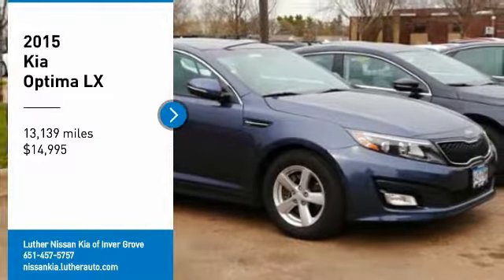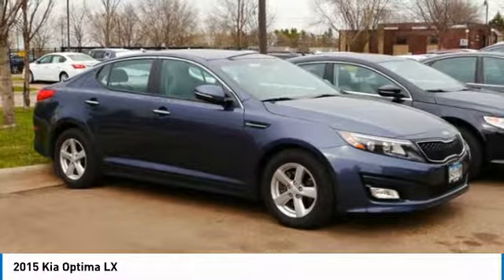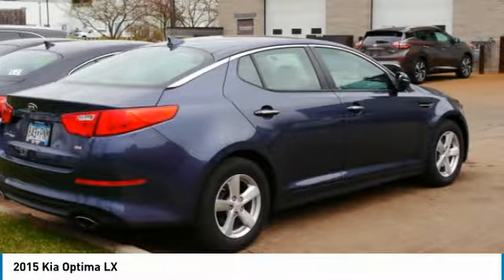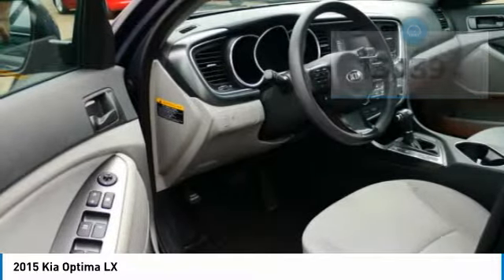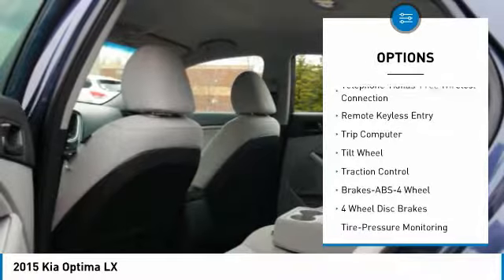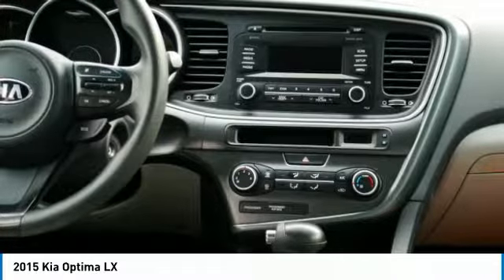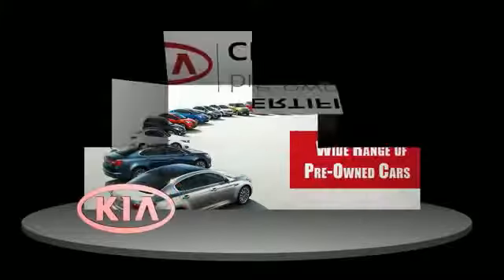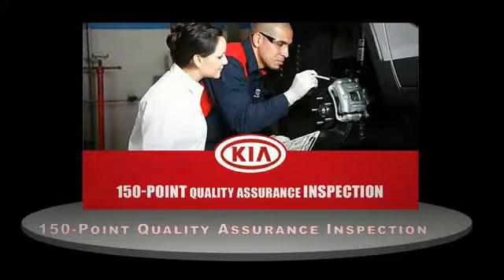2015 Kia Optima Inver Grove Heights,St Paul,Minneapolis P14221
2015 Kia Optima LX

** KIA CERTIFIED ** 10YR/100K MILE WARRANTY **. iPod/MP3 Input, CD Player, Satellite Radio, Alloy Wheels, MP3 Player, CARFAX 1-Owner, Excellent Condition, LOW MILES - 13,139! iPod/MP3 Input, CD Player, Satellite Radio, Aluminum Wheels CLICK ME! PURCHASE WITH CONFIDENCE: Kia Certified 10YR/100K. EPA 34 MPG Hwy/23 MPG City! Kia Certified, Excellent Condition10-year/100,000-mile limited powertrain warranty, 150-point vehicle inspection, 10-year/unlimited mileage roadside assistance, 12 months / 12,000 miles of Platinum Comprehensive coverage, Vehicle history report, Towing/rental car/ travel coverage. CARFAX 1-Owner and Qualifies for CARFAX Buyback Guarantee. A GREAT TIME TO BUY: This Optima is priced $1,000 below NADA Retail. KEY FEATURES INCLUDE: MP3 Player, Satellite Radio, Aluminum Wheels, iPod/MP3 Input, CD Player Serviced here, Non-Smoker vehicle, Originally bought here. Kia LX with Smokey Blue exterior and Gray interior features a 4 Cylinder Engine with 192 HP at 6300 RPM*. EXPERTS ARE SAYING: Edmunds.com explains Inside the 2015 Kia Optima, you'll find a distinctly modern, European-influenced design, as well as good overall interior quality and an abundance of soft-touch materials.. Great Gas Mileage: 34 MPG Hwy. VISIT US TODAY: Check whether a vehicle is subject to open recalls for safety issues at safercar.gov Pricing analysis performed on 5/3/2018. Horsepower calculations based on trim engine configuration. Fuel economy calculations based on original manufacturer data for trim engine configuration. Please confirm the accuracy of the included equipment by calling us prior to purchase.